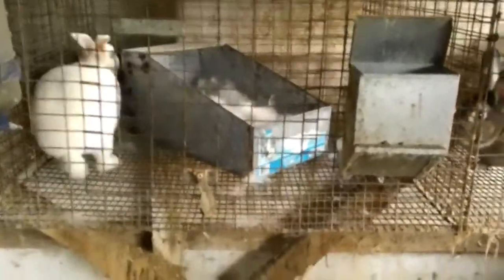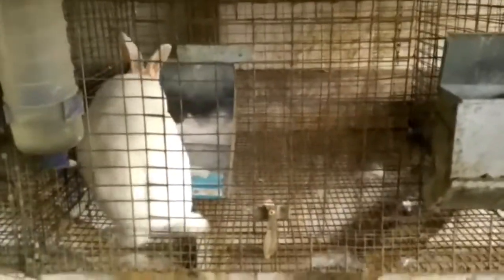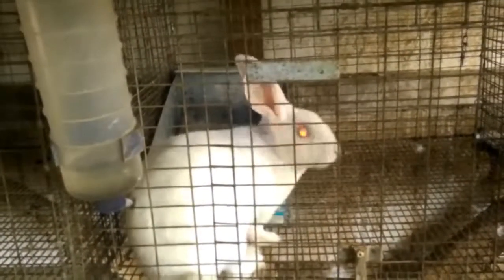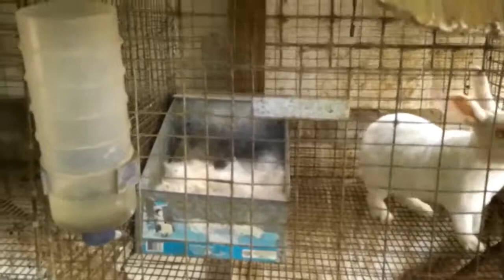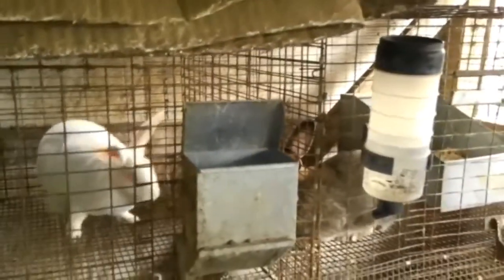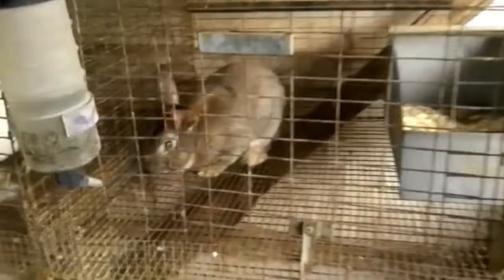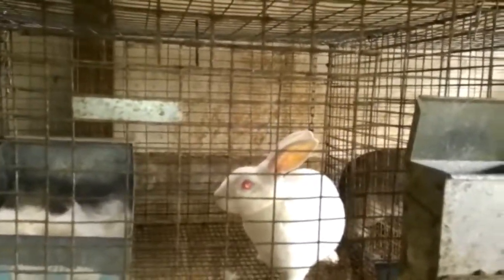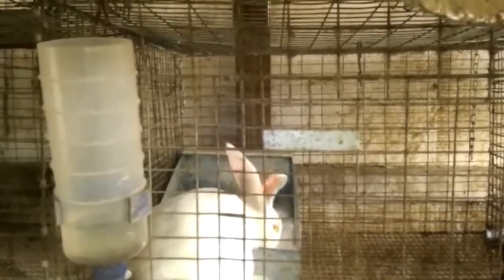New Baby Rabbits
Our New Zealand doe had babies. 04/.05/2018